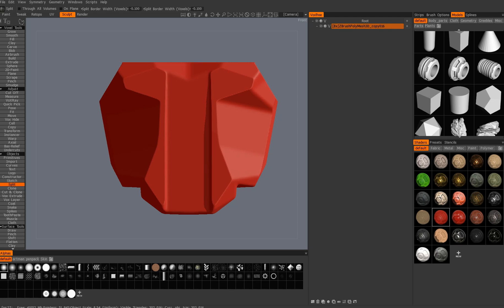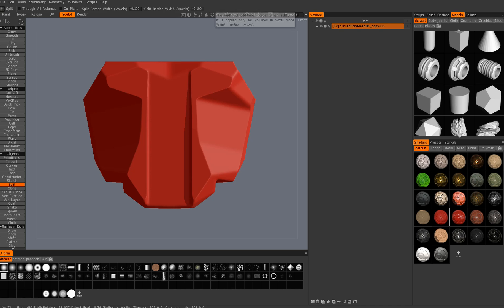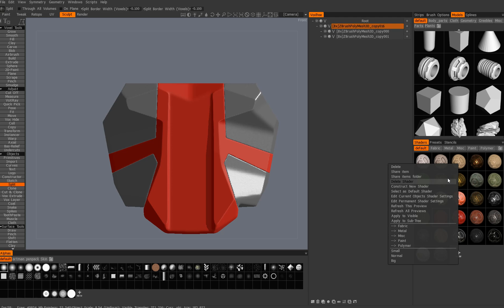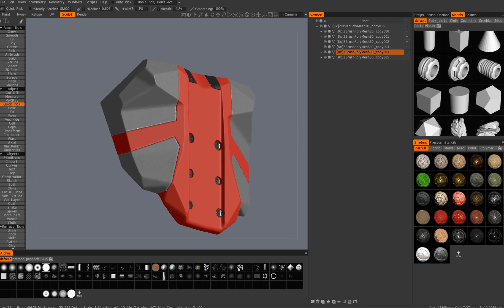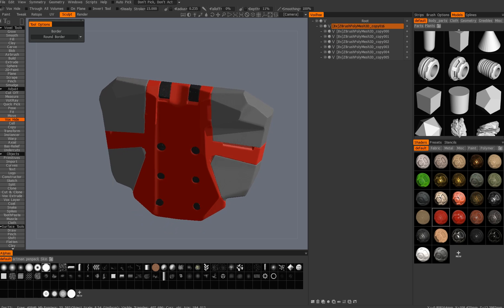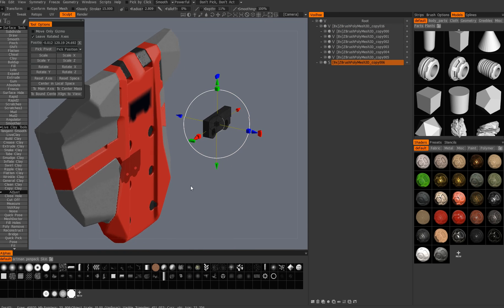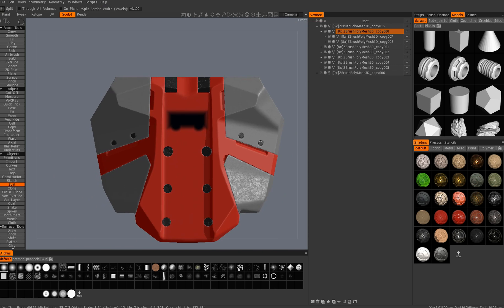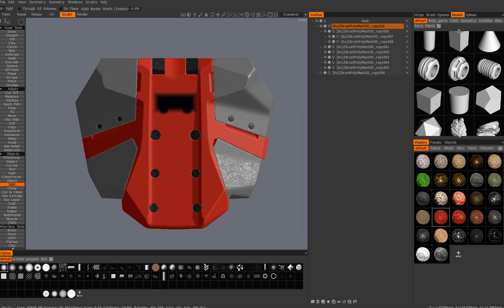3D Coat Split Tool for Hard Surface Design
Most 3D Coat users know about this tool but I don't think people have really explored its potential and how it can be applied it to mechanical parts.